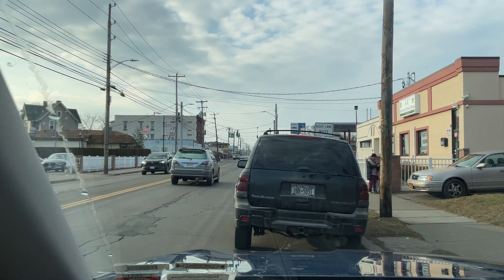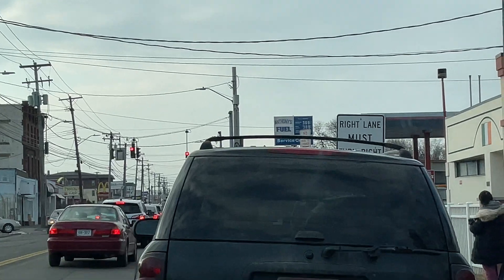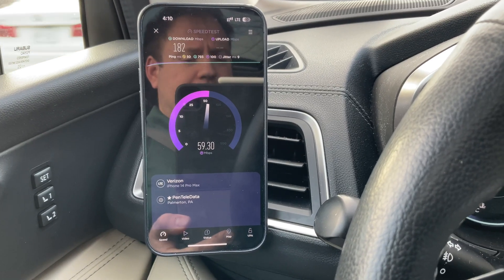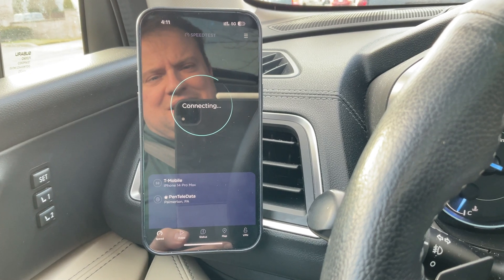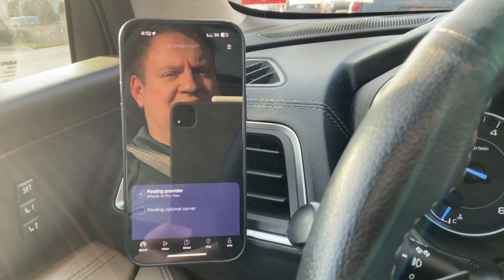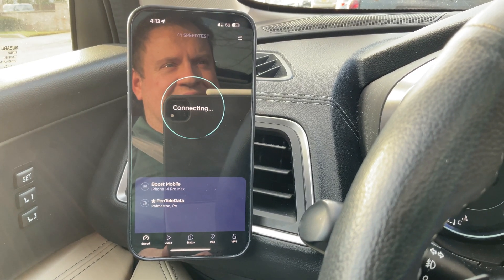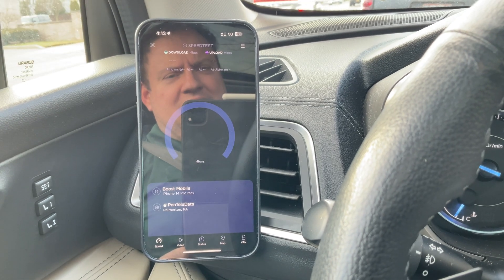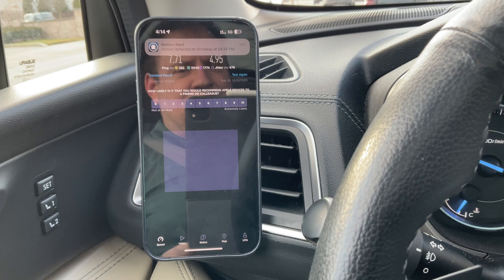This is Why Small Cells are Important! T-mobile and AT&T Take Notes!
On the west side of Binghamton there really isnt room to build macro towers! Small cells are the way in this part of town!